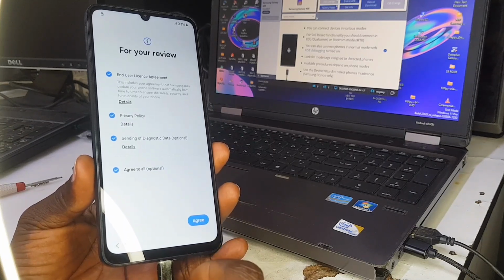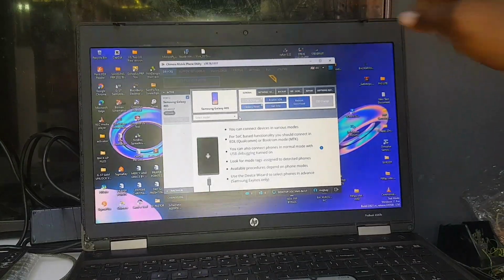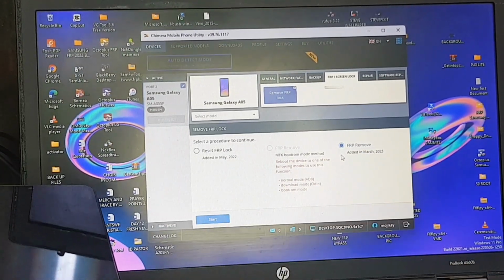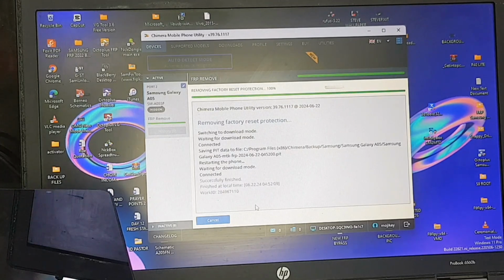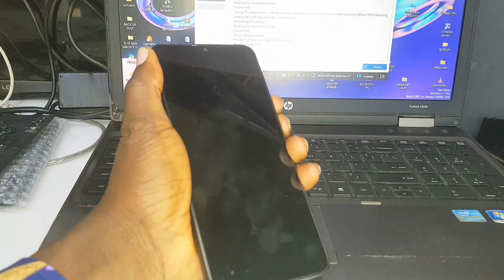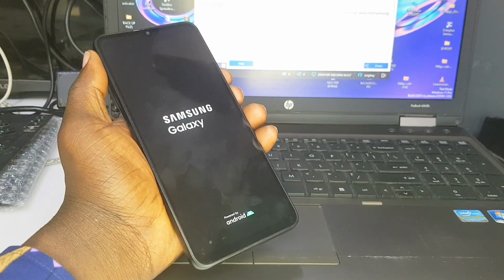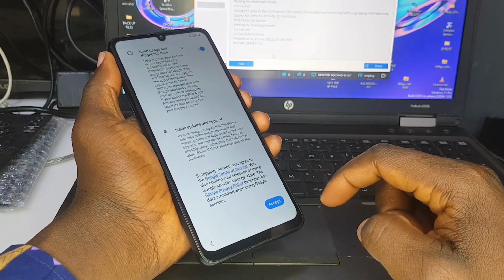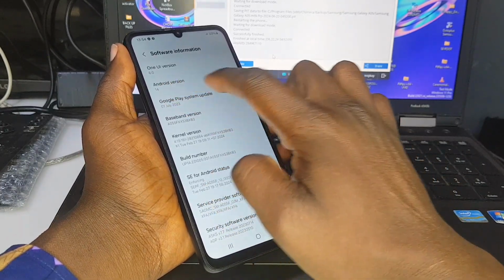Samsung Galaxy A05 Frp Bypass, Samsung A055F frp bypass Easy way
This video is about how to bypass Frp on Samsung Galaxy A05 device.

Regards:
MojiKay Fixit.